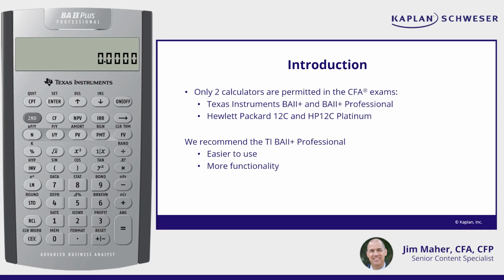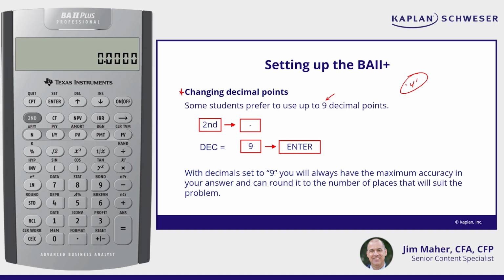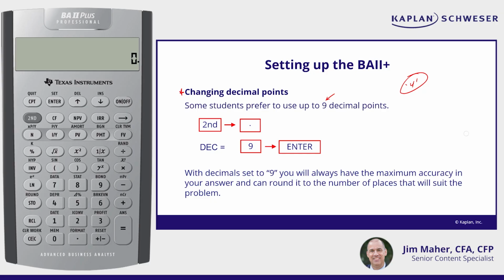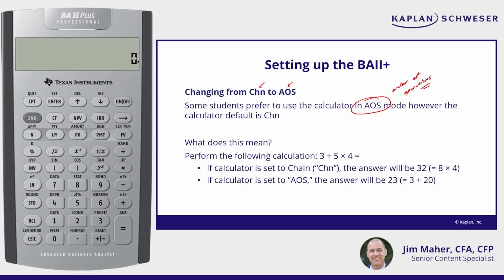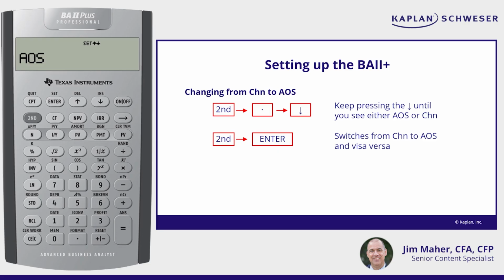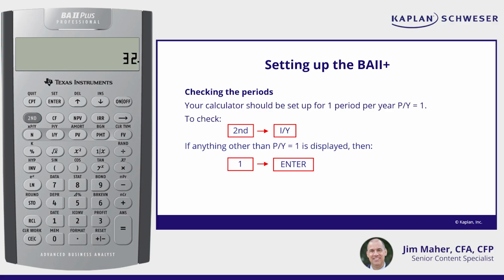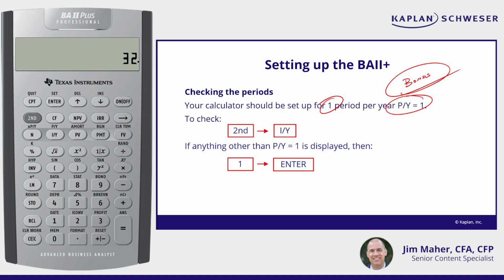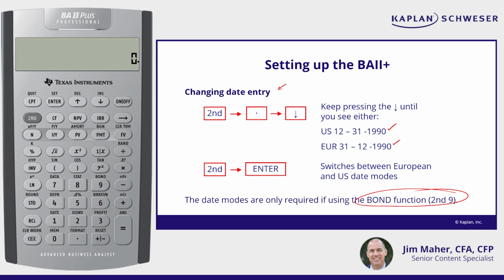Introduction and Setting Up Your CFA Calculator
Learn how to setup your CFA calculator and get access to free guide to go along with this video